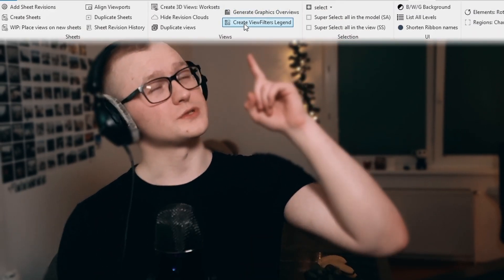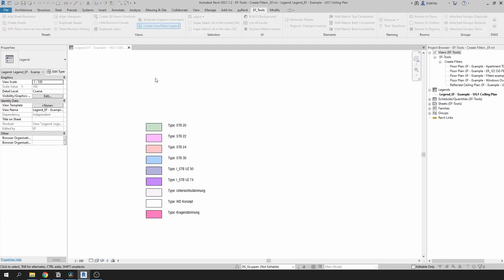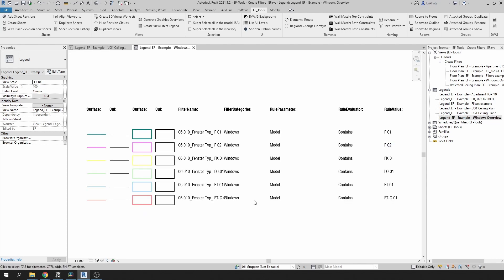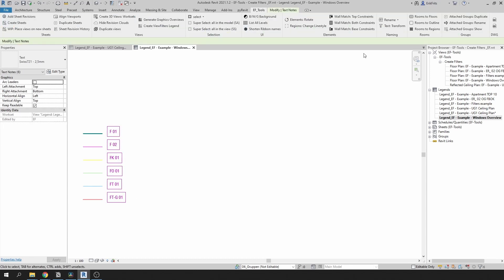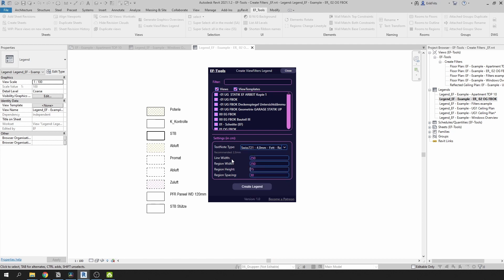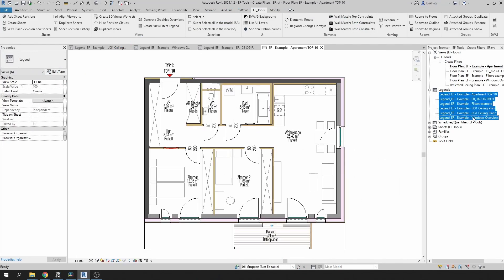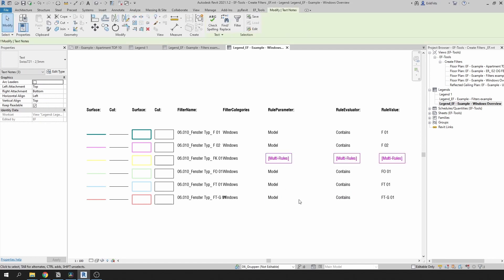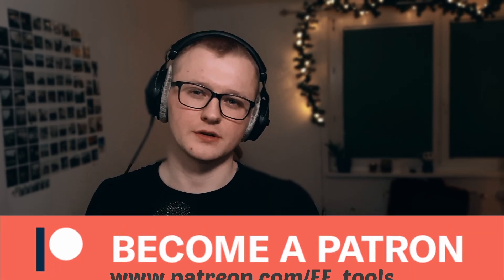Create Legends from View Filters in Autodesk Revit [EF-Tools]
📝 In this video I will show you how to create legends from view filters with a new tool in EF-Tools. EF-Tools is a free extension that contains over 40+ tools that should solve your issues. And once more: it's FREE. So you should take full advantage of this!

🎥Chapters:
0:00 Intro
0:12 Logo
0:19 EF-Tools Installation
0:25 Create Legends
1:46 Warnings
2:17 Outro
2:28 End screen

🎵Borrowed Matches - Tape Machines